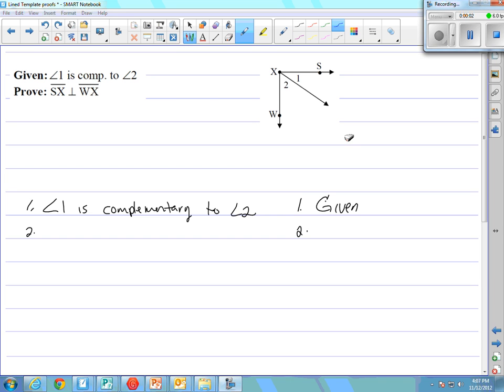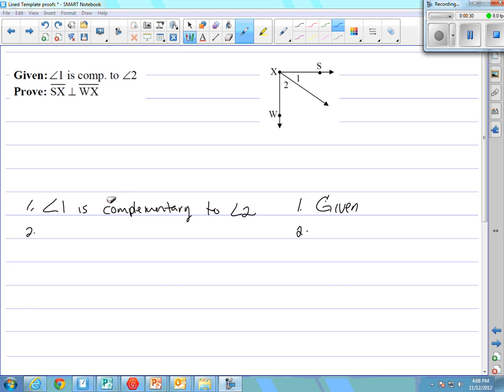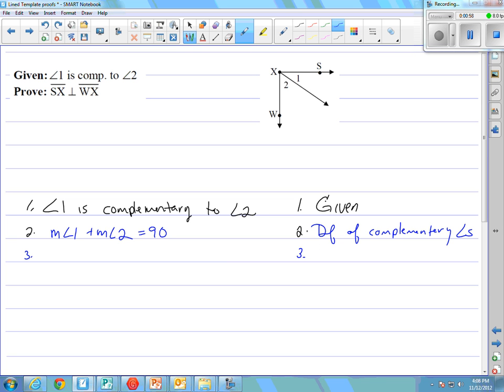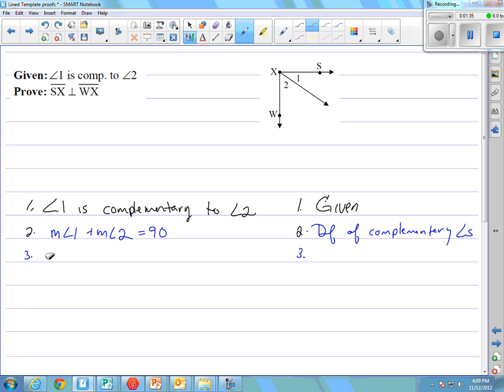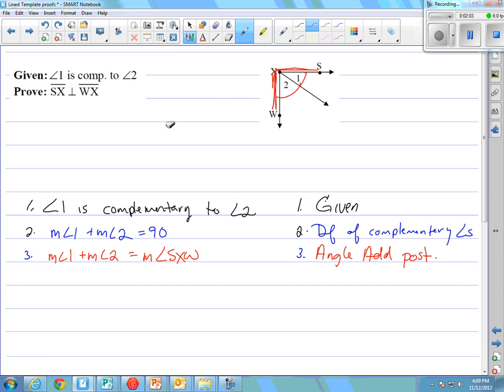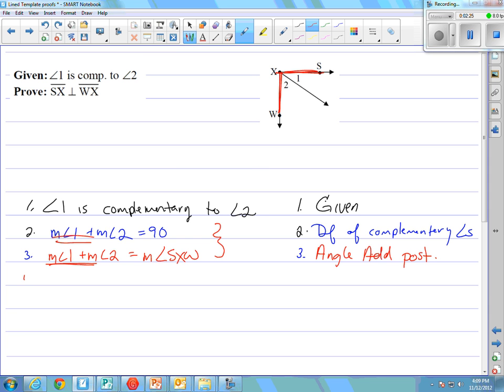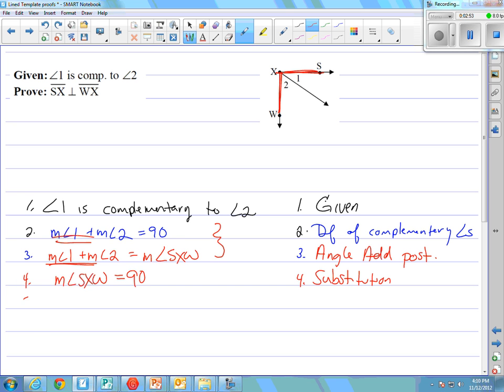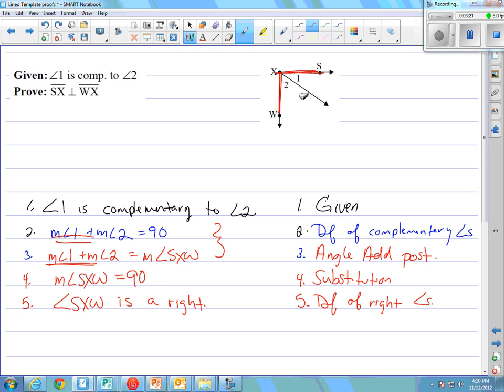Prove perpendicular lines given complementary angles